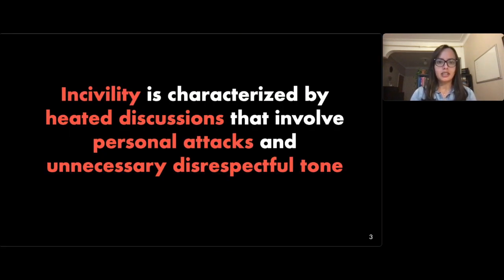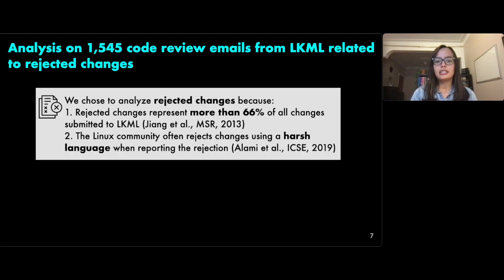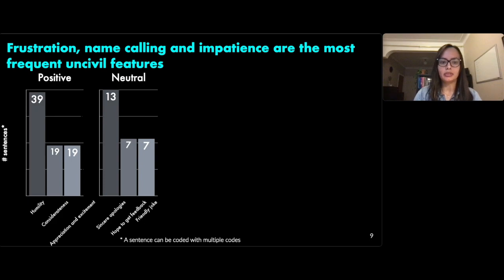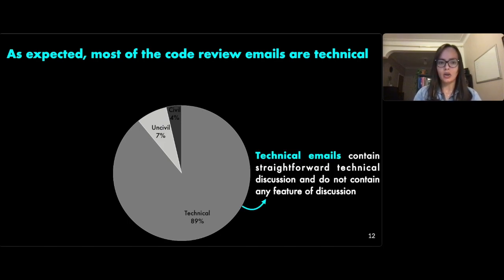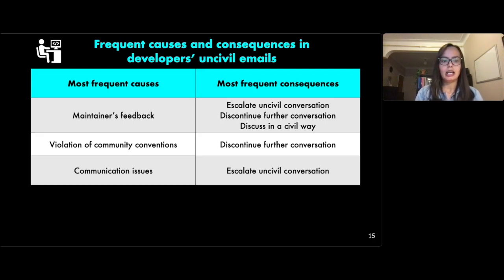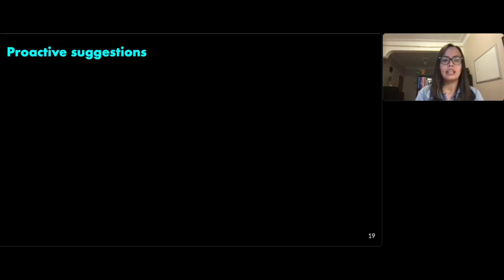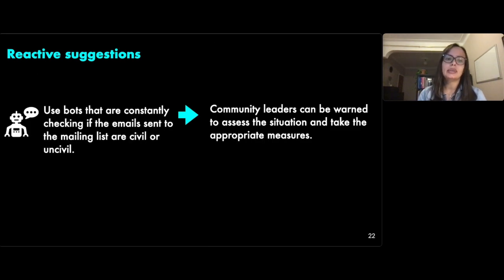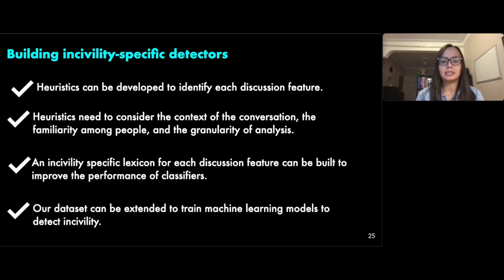Characterizing and detecting incivility in open source code review discussions | Isabella Ferreira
Characterizing and Detecting Incivility in Open Source Code Review Discussions

Code review is an important quality assurance activity for open source software development. Yet, code review discussions among developers and maintainers can be heated and sometimes involve personal attacks and unnecessary disrespectful comments, demonstrating, therefore, incivility. Although incivility in public discussions has received increasing attention from researchers in different domains, the understanding of this phenomenon is still very limited in the context of software development and, more specifically, code review. To address this gap, this proposed talk will present the results of a qualitative analysis conducted on 1,545 emails from the Linux Kernel Mailing List (LKML) that were associated with rejected changes. From this analysis, we identified the features of discussion of civil and uncivil communication as well as the causes and consequences of uncivil communication. Based on our results and with the goal to create healthier and more attractive open source communities, we will also discuss in this talk (i) approaches that could be used to address incivility before and after it happens, (ii) pitfalls to avoid when trying to automatically detect incivility, and (iii) heuristics for detecting incivility in code review discussions.